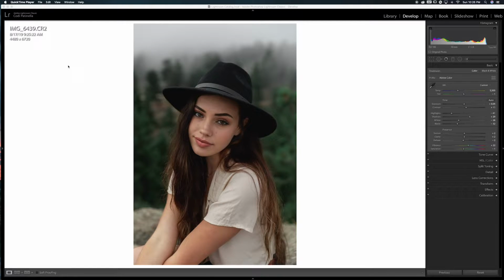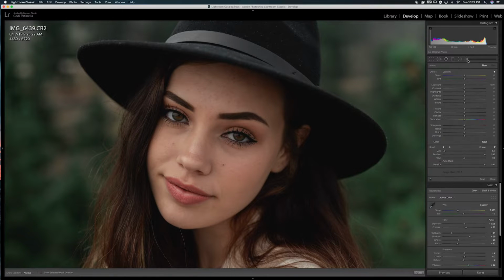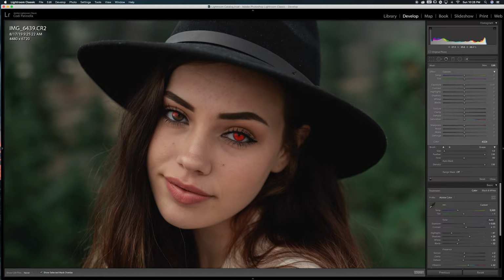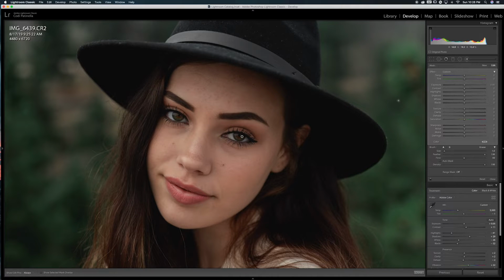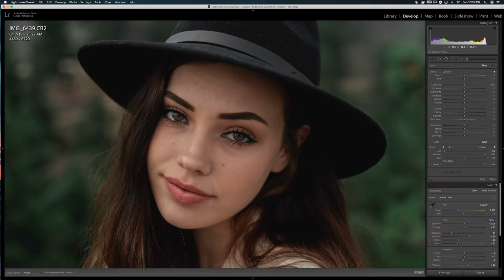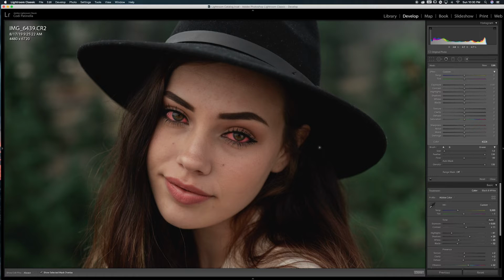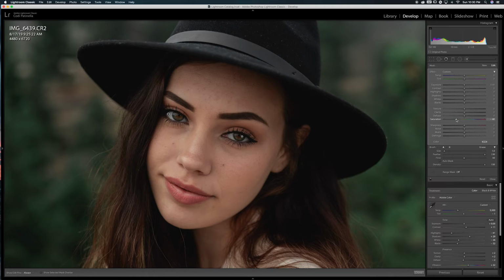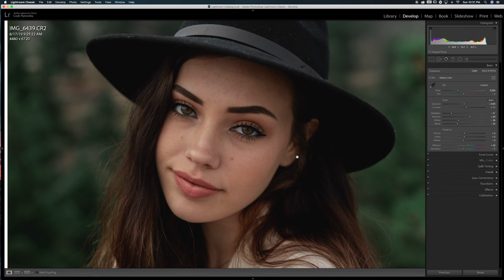HOW TO: USE ADJUSTMENT BRUSH TO BRIGHTEN EYES (LIGHTROOM CC 2019)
Hey guys! So for this tutorial I wanted to show you guys how I like to brighten and draw attention to the eyes in my portraits on Lightroom without having to go into Photoshop. These are the adjustments I like to make to all of my portraits to keep them looking as natural as possible while enhancing their natural properties!